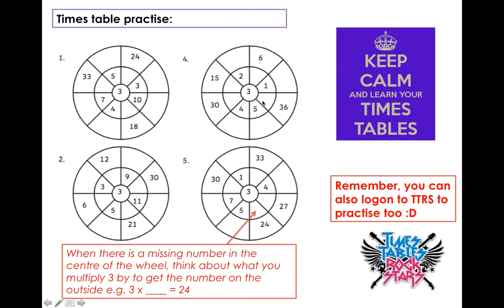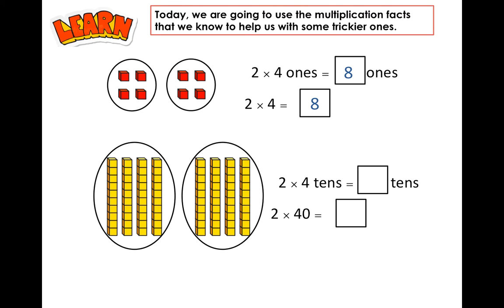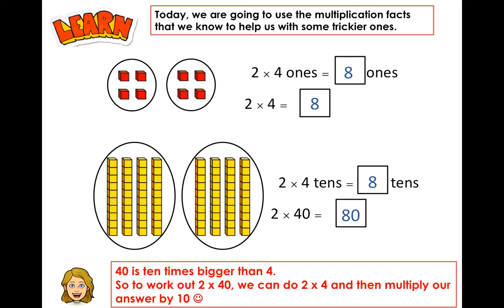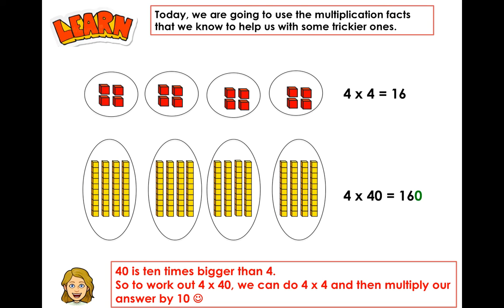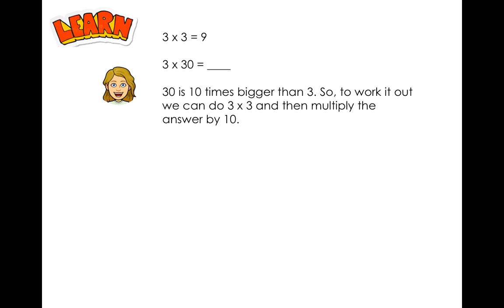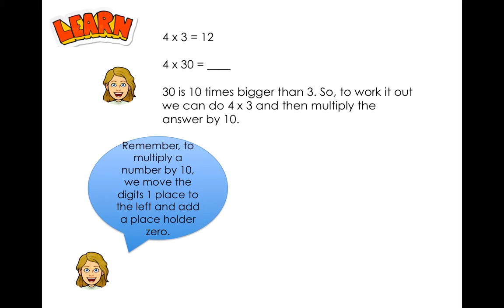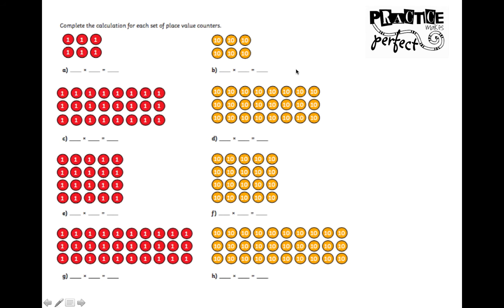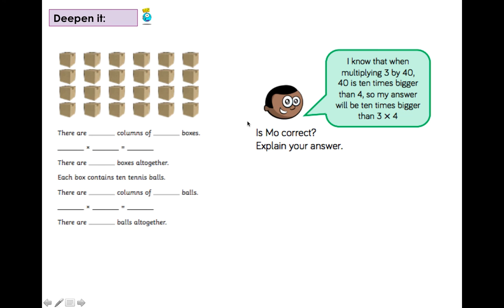Thursday Maths video